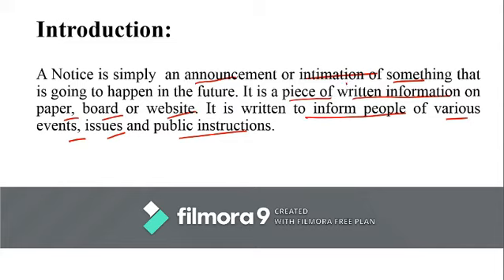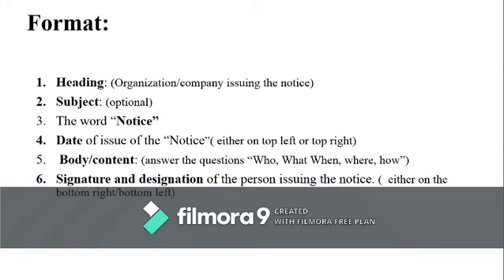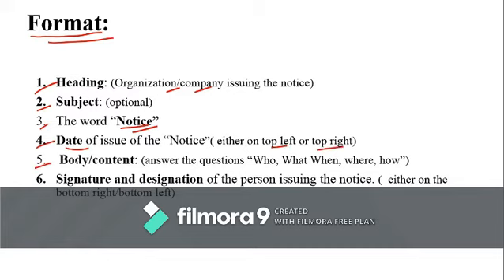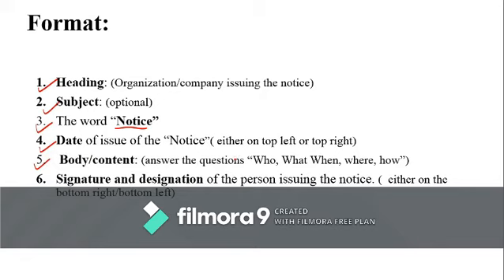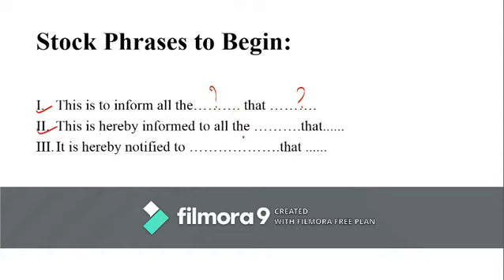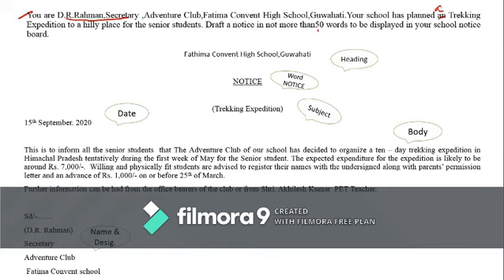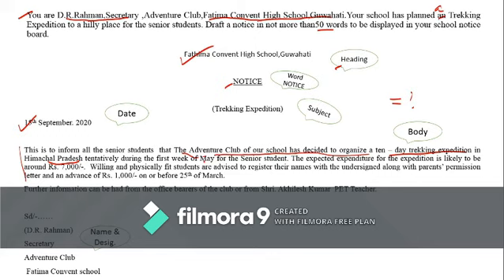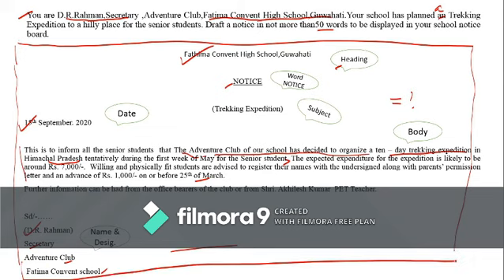How To Write Notices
CBSE XII Students,English Core,Advanced Writing Skill